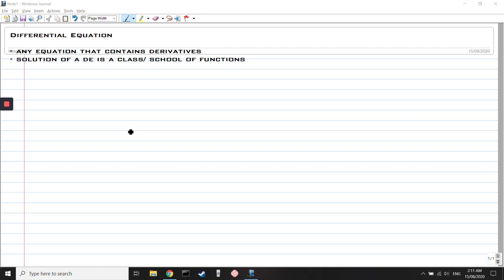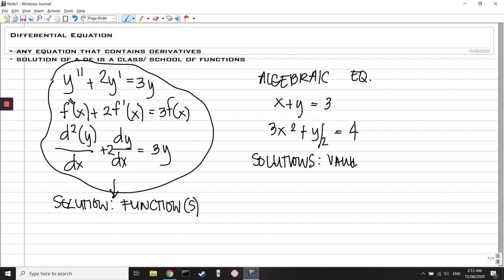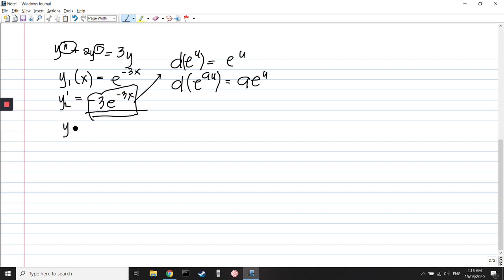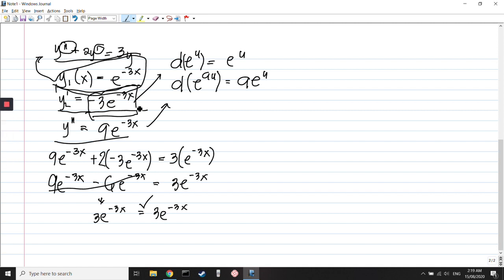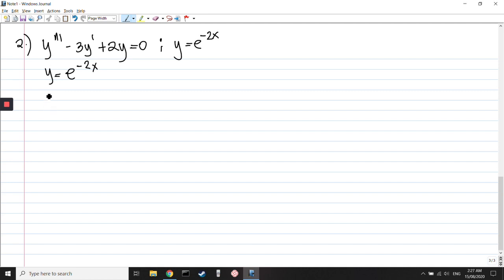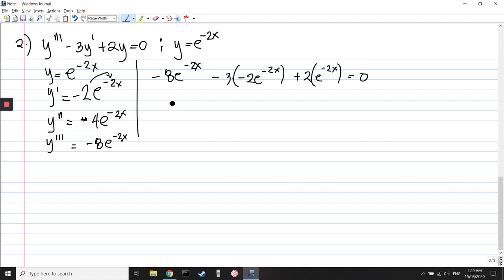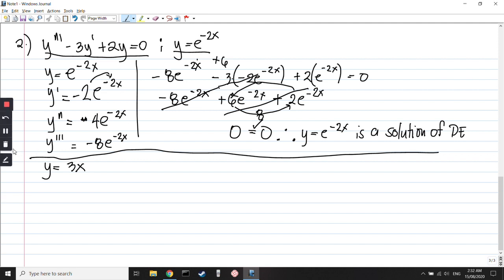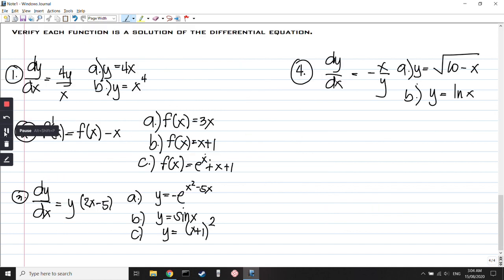Solutions to Differential Equations